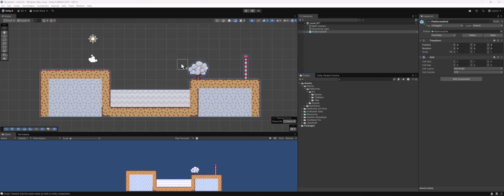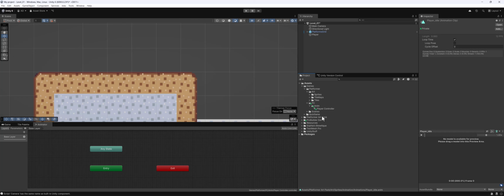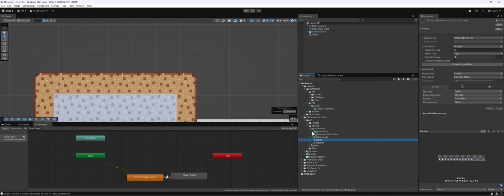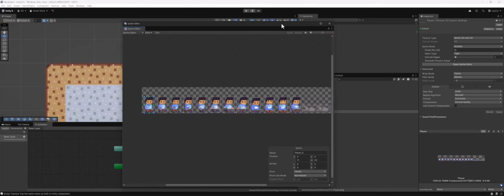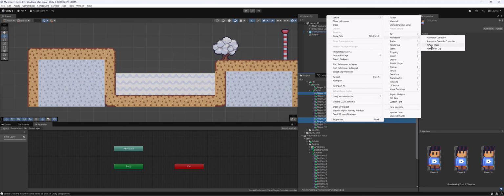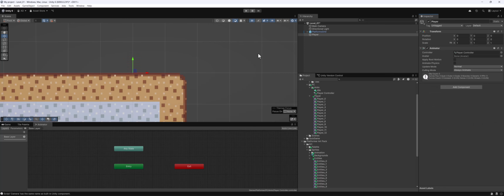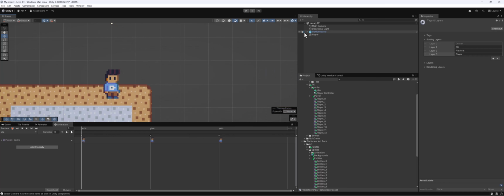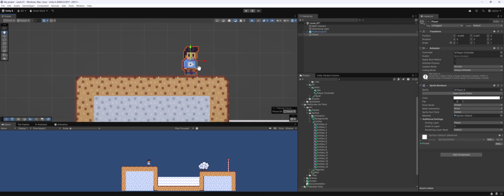04 Player Idle Animations